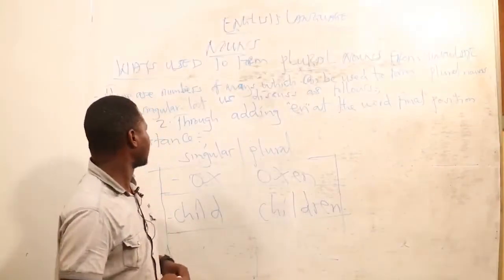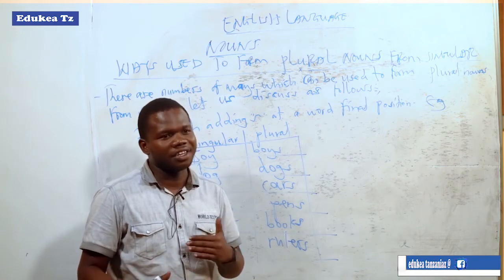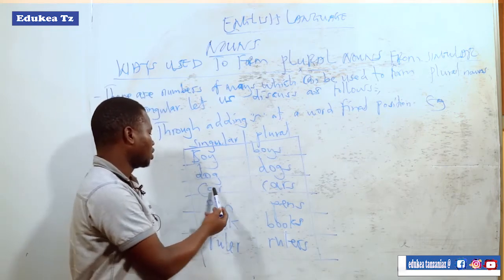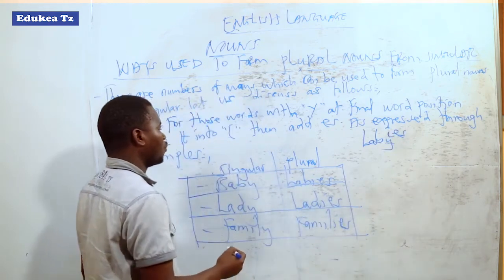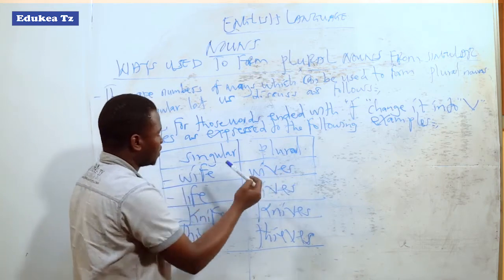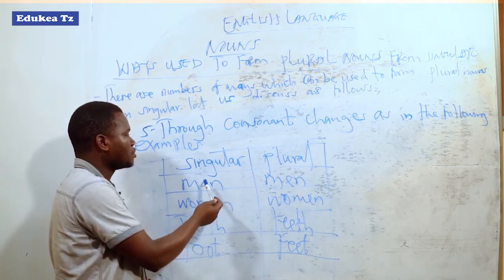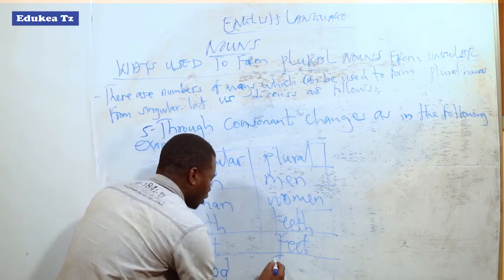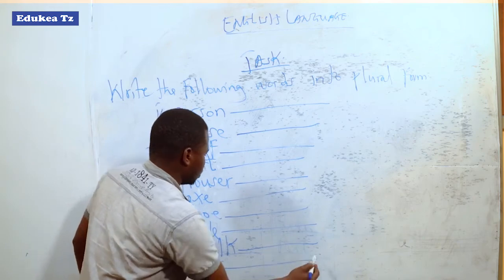ENGLISH LANGUAGE FORM V BASIC ENGLISH 3 OF 9